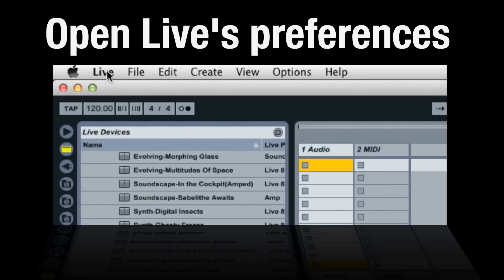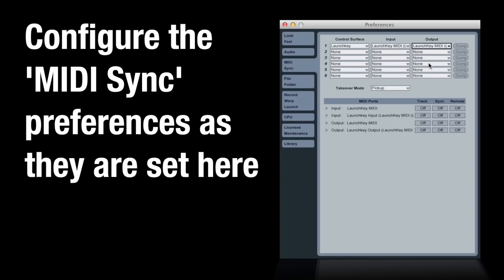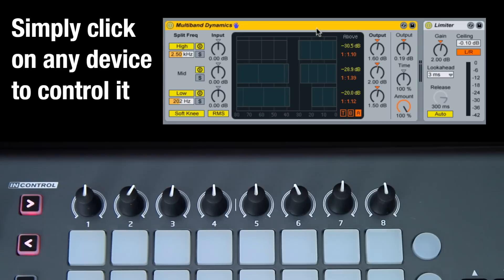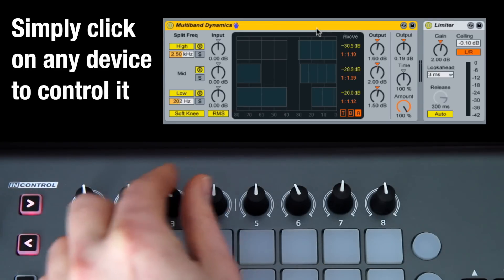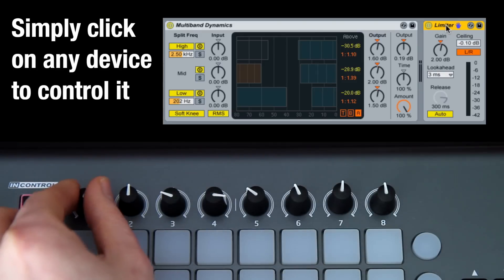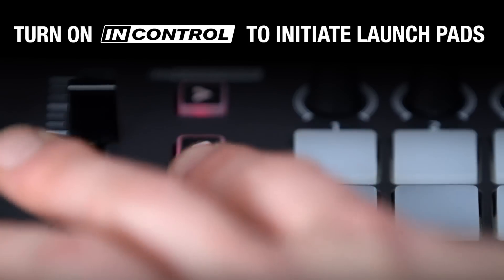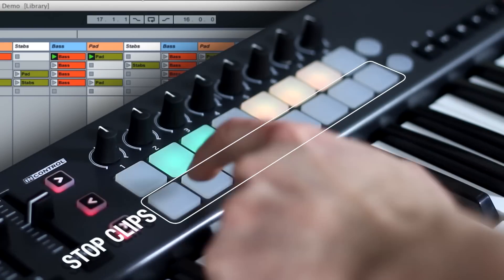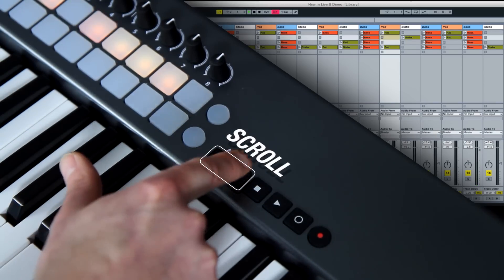Novation // Launchkey: Controlling Ableton Live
Novation Launchkey Tutorial: Controlling Ableton Live

Quick tutorial video demonstrating how Novation Launchkey controls your DAW.

Artist: Perpetual Present
Title: Prophets not profits

Launchkey is a range of 25, 49 and 61 note keyboard controllers with up to 50 physical controls including 16 velocity-sensitive multi-colour trigger-pads that launch clips and scenes in Ableton Live. As well as enabling hands-on control of your DAW's mixer, instruments and more, Launchkey is an integrated software/hardware instrument. The control surface has been designed to work tightly alongside two intuitive apps for iPad: the Launckey app and the Launchpad app - plus the powerful V-Station & Bass Station synth plug-ins for Mac and Windows.

Novation Launchkey Key Features:
• Launchkey comes with a brand new Launchkey app and Launchpad apps for iPad and the powerful Novation V-Station and Bass Station synth plug-ins for Mac and PC
• Quick, hands-on control of your mixer, transport and more in Ableton, FL Studio, Pro Tools, Reason, Cubase and Logic
• Two rows of launch pads for playing and sketching out drum beats, or launching and improvising with loops using the Launchpad app - they also launch clips and scenes in Ableton
• Synth-styled velocity-sensitive keyboard with precision accuracy and fast action - software control via 50 faders, knobs, pads and buttons (35 on 25-note version)
• Instant access to major DAW control parameters -- with no assignment necessary
• Fully bus-powered, even with iPad. Just plug it in and go, with no power supply or batteries
• One gigabyte of Loopmasters sample content including artist packs, drum samples and sound FX
• Ableton Live Lite included